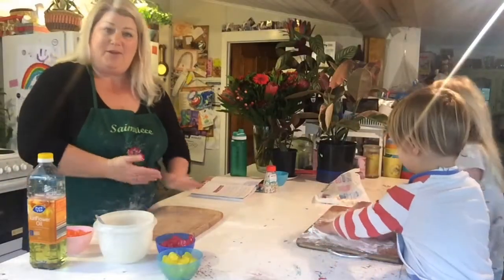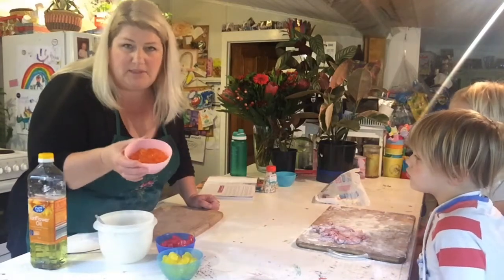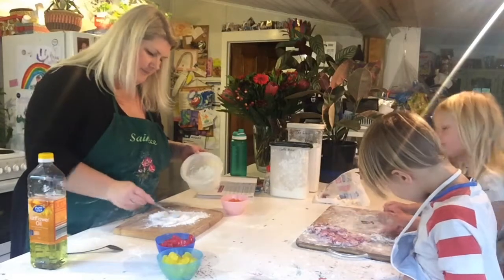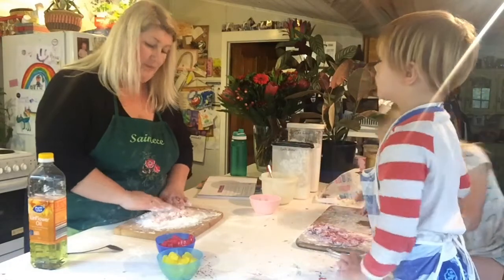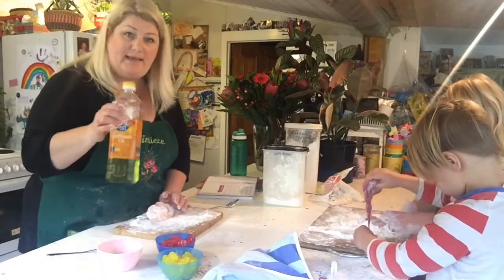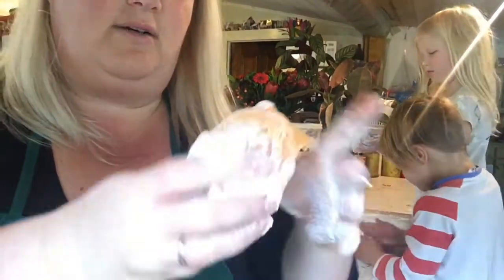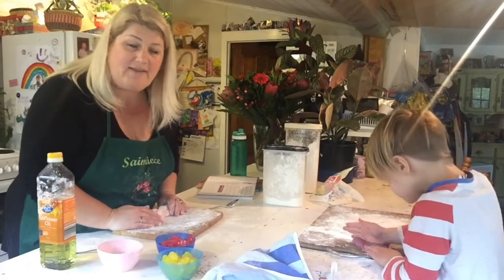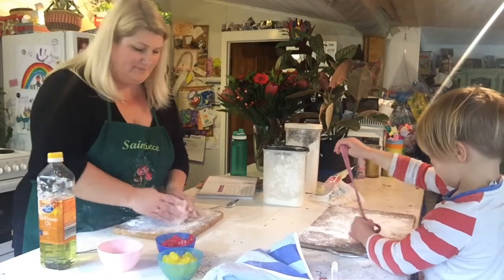Jelly Baby Slime made by Meg of Hepburn Libraries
HAPPY SCIENCE WEEK! To celebrate, we are sharing a science experiment every day for you to try at home.
Today we are doing JELLY BABIES SLIME with Meg.
For this experiment you will need:
Jelly Babies (We have used orange).
2 tbsp of Corn flour
1 tbsp of Icing sugar
1 tbsp Oil
And a fun apprentice or two!
This experiment is edible, but for the sake of your taste buds, we don't recommend it.
Have fun & be sure to send us your pictures!